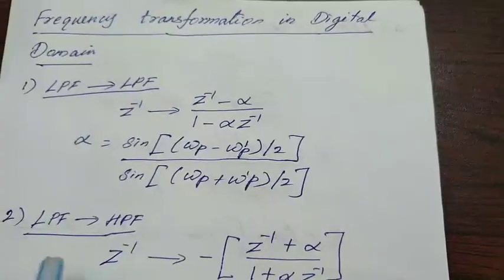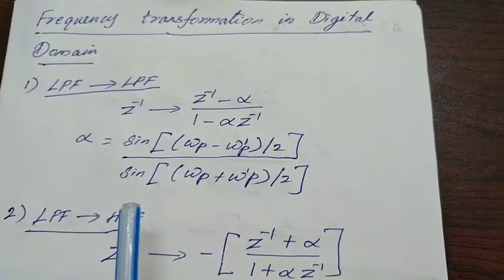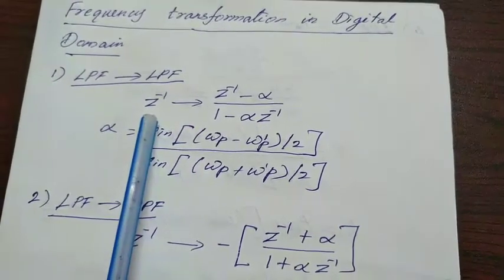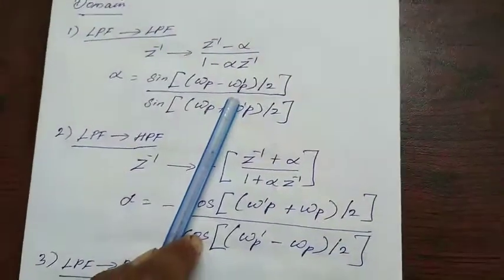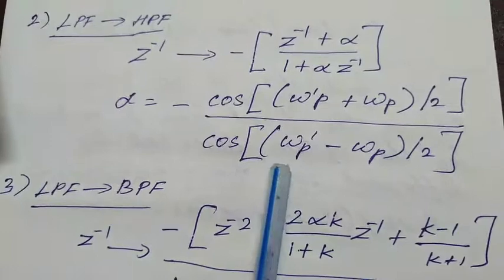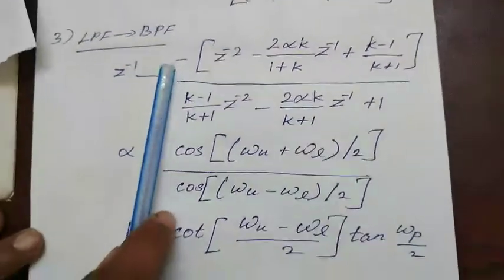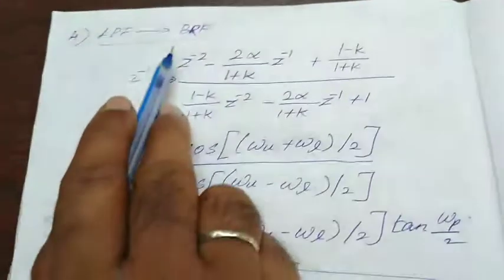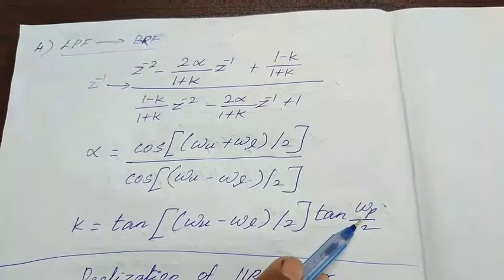Frequency Transformation in Digital Domain